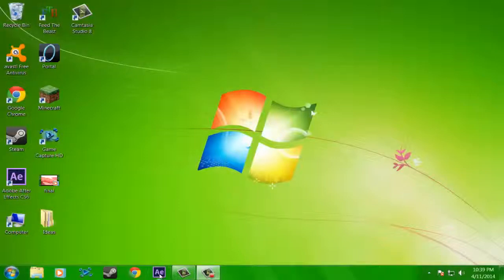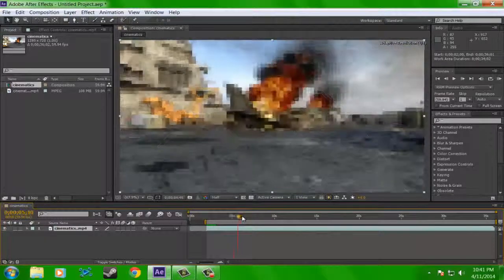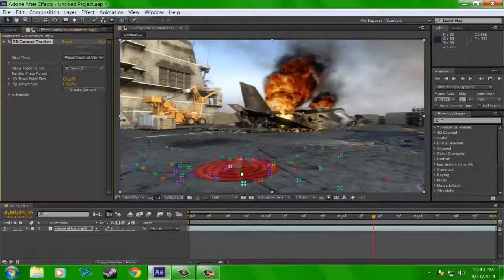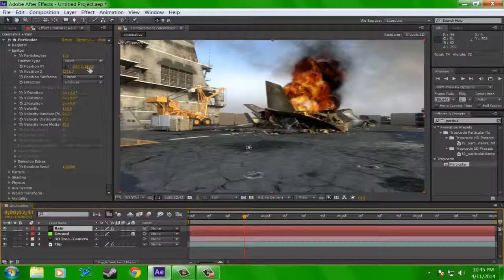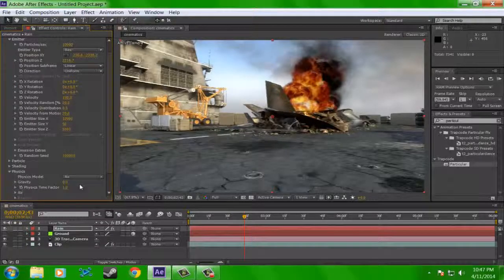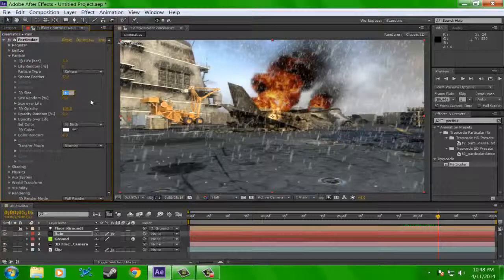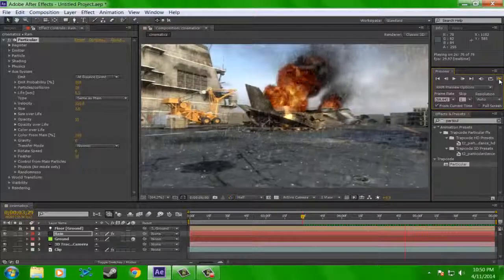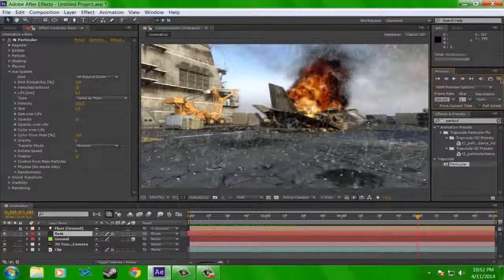Realistic 3D Rain: Ae Tutorial Tuesday #1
This is the first week of After Effects Tutorial Tuesdays! Thank you all, I love you!